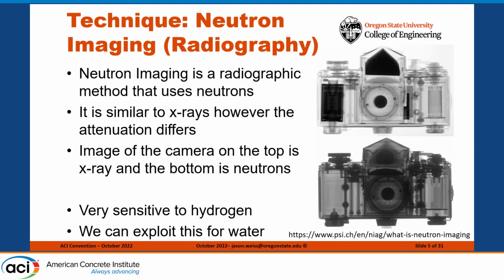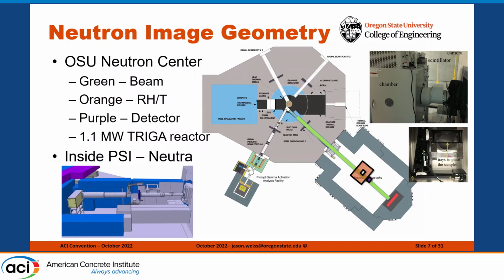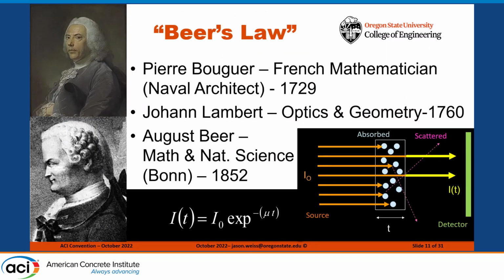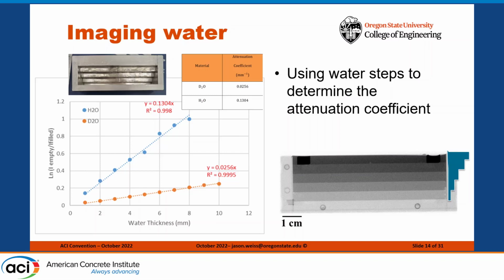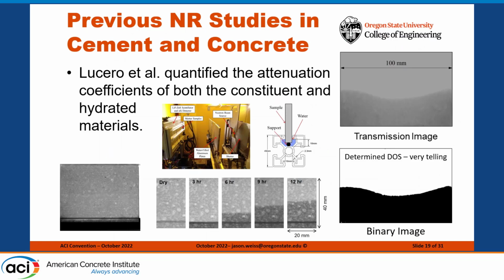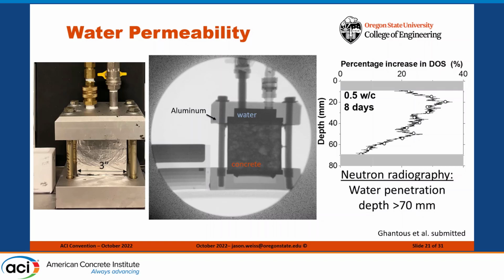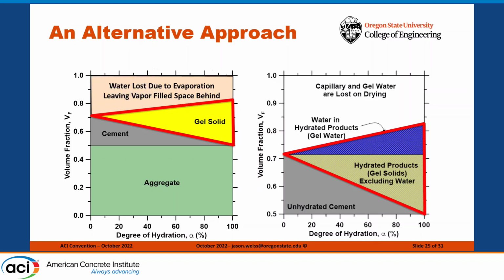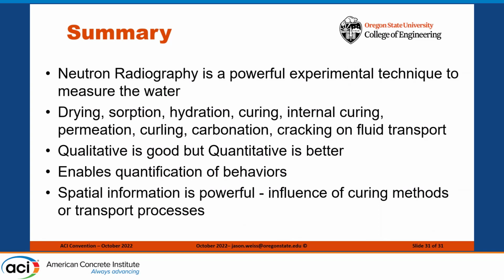Use of Neutron Imaging for Assessing Concrete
Presented By: W Jason Weiss, Oregon State University

This presentation highlights the use of neutron imaging in concrete. Specifically, it discusses the use of neutron imaging to detect water content and movement. Background will be provided on the test as well as its use of absorption, curing, internal curing, and hydration studies.